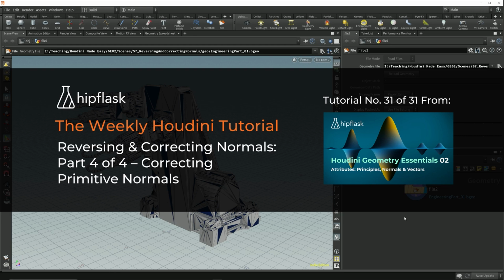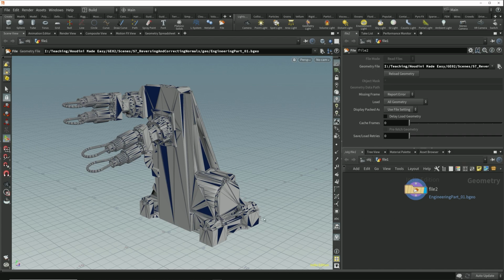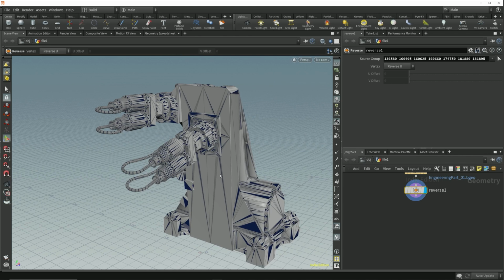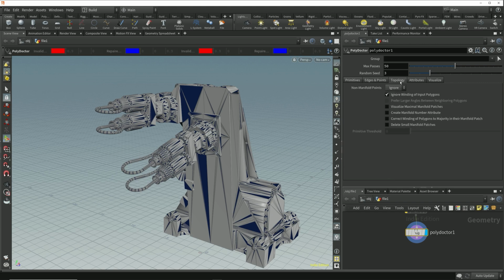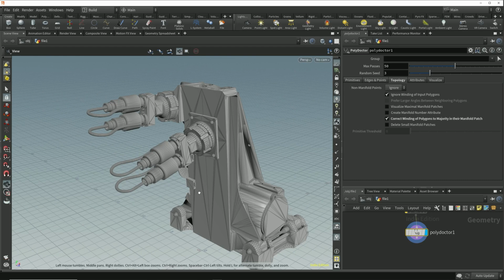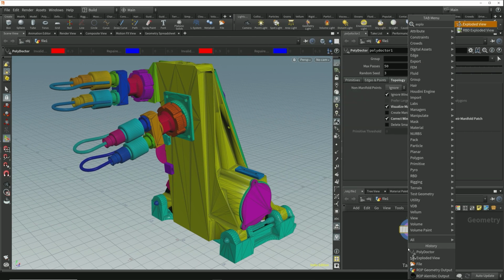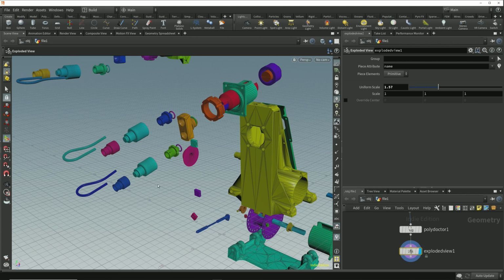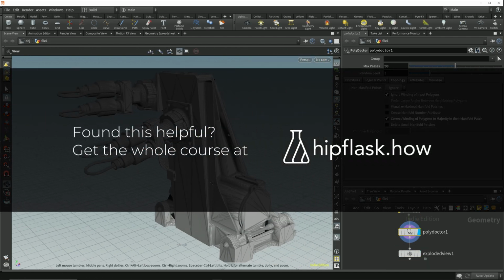Reversing & Correcting Normals in Houdini Pt. 4/4 – Correcting Primitive Normals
It’s time to wrap up our latest tutorial mini series! Today we’re teaching you how to use Houdini’s polydoctor node and what manifold patches are, so you can fix flipped normals on complex geometry.

Sometimes you find yourself with a polygon mesh that has some of its primitives facing the right way, and others not so much. Of course, you could spend hours correcting them manually, but that’s not why you’re learning Houdini! With just a few clicks, the polydoctor node gets the job done.

This is just a sneak peek of our super detailed Geometry Essentials 02 course. Head to Hipflask to supercharge your Houdini skills today!

“I just want to say a big thank you for all of your enormous work that you’ve put into the first two courses! So elaborate and easy to use. I literally haven't found anything else like this! Keep up with your good work.”

- Sergei Belkin
Creative Director, Sourcebits